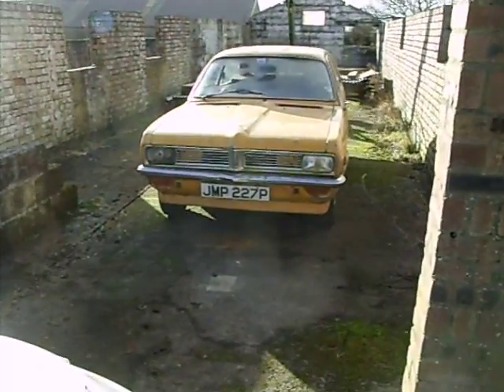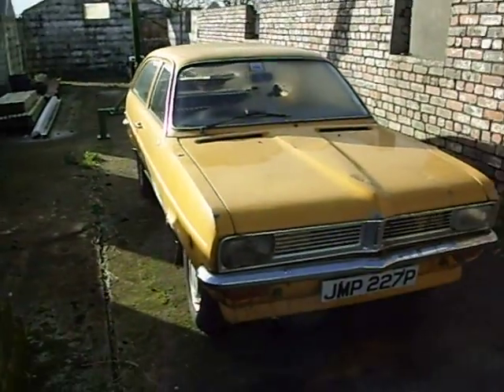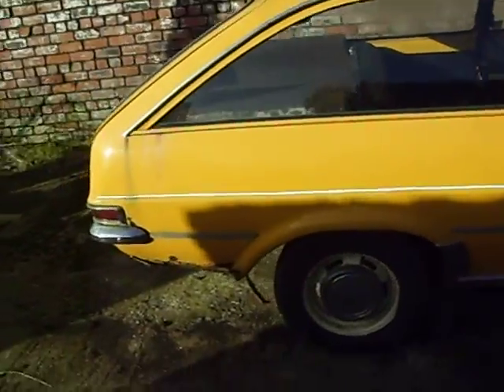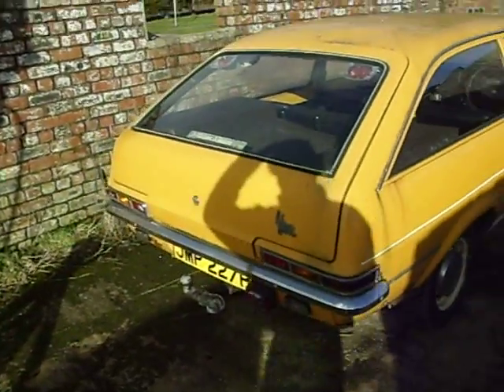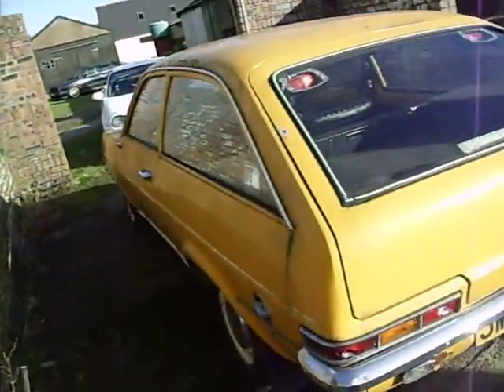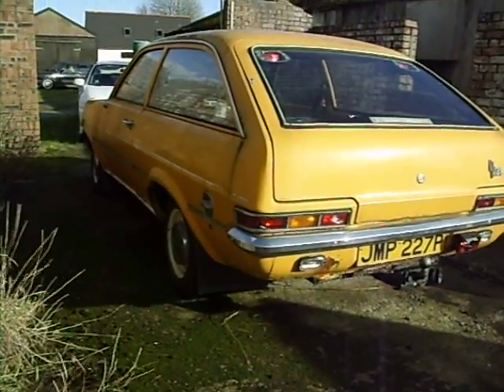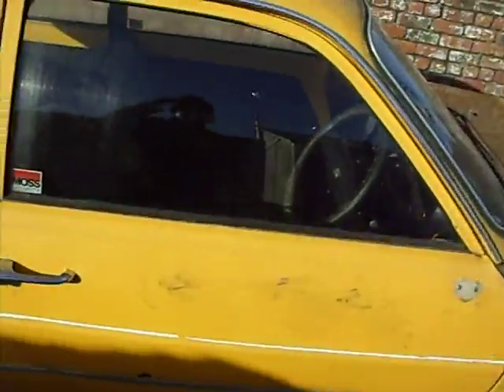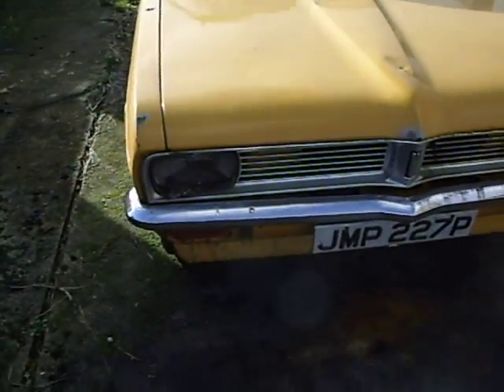~ Vauxhall Viva Estate / Rare / No mot / Ideal Restoration Project / Solid Chassis / COOL'AS ~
~ Video tour of a Vauxhall Viva Estate i have saved from "Banger Bashing". The car is presently a non runner, due to the Carb needing a service & i think- bottom suspension bushes need doing. Basically, still a very solid car, which was driven to the garage i  picked it up from. Very COOL car which has to be kept on the Rd. i don't have the time,equipment etc to do a proper job. Superb restoration project. Very clean interior. Very Rare car. Needs some work to become a stunner. Already registered as scrapped with the DVLA, the car has no paper work, except for my receipt, so the car will need re'registering. For anyone with the correct tools, know how, garage etc, this will be an easy car to get healthy & well road worthy again. i very much don't want this Viva Estate to be scrapped. Many thanks ~